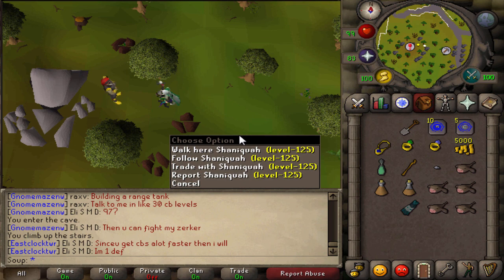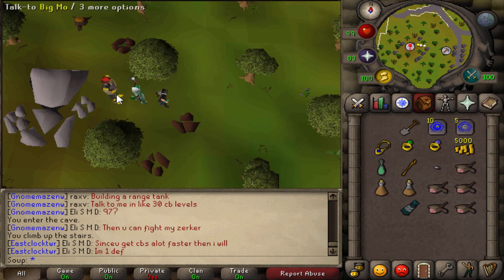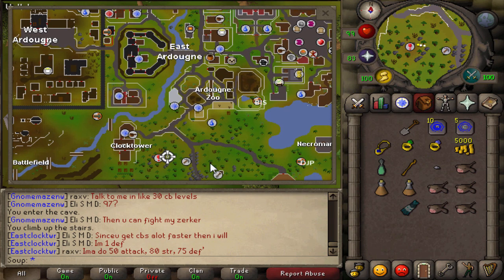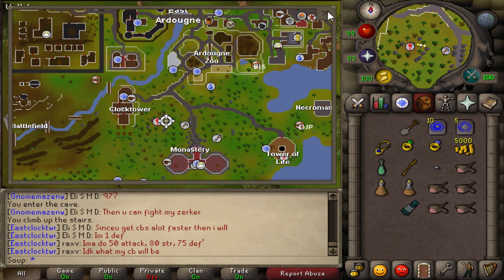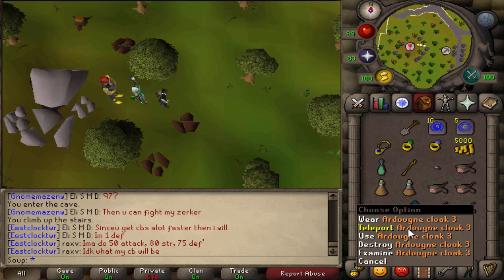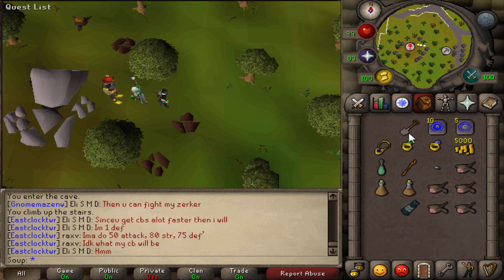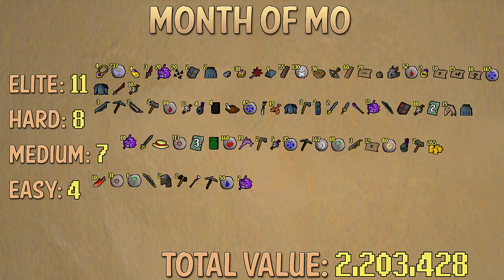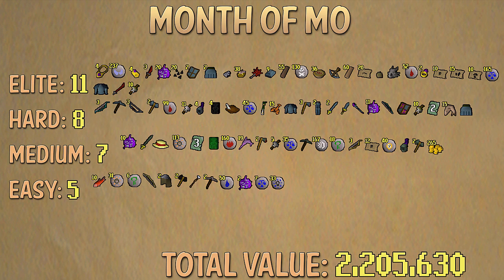Month of Mo - Day 31 - Series Finale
It's over. It's done.
. And for those who donate towards the preschool, I seriously appreciate it! Thanks!